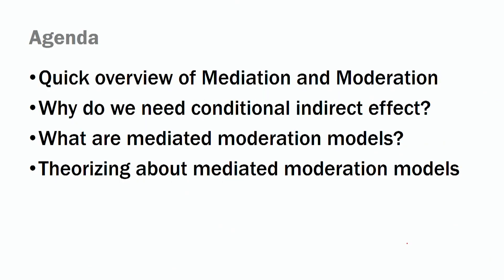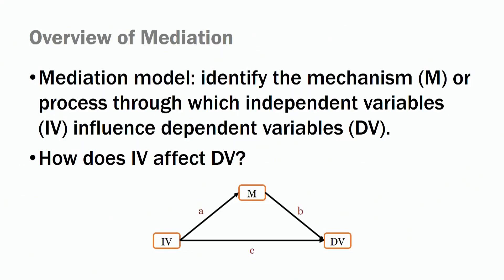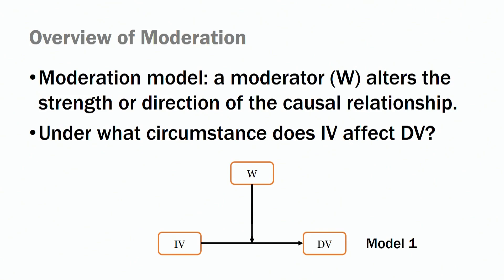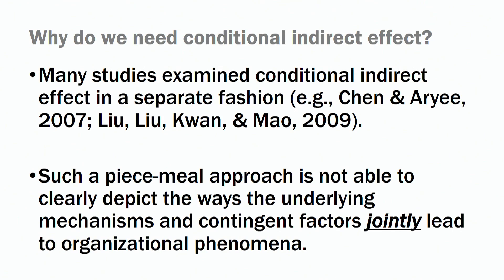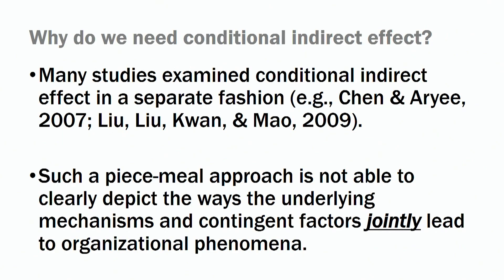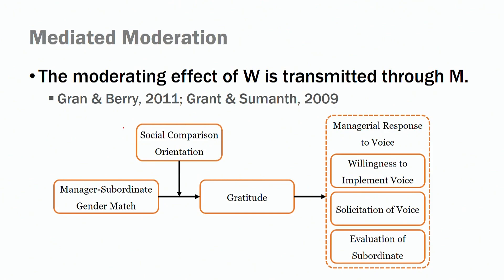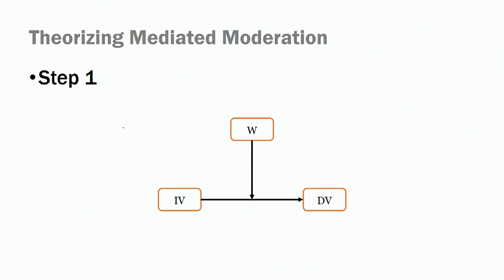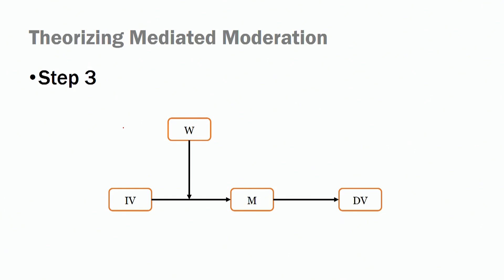Understand Your Data: Workshop 2, Session 1 - Mediated Moderation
Cristiano Guarana will introduce you to conditional indirect effects and explain what mediated moderation models are.

The BRAD Lab is an interdisciplinary laboratory supporting behavioral research at Darden School of Business. Our goal is to strengthen Darden’s research community to leverage knowledge creation and dissemination. We study organizational behavior, marketing, business ethics, judgment and decision-making, behavioral operations, and entrepreneurship, among other areas. MORE